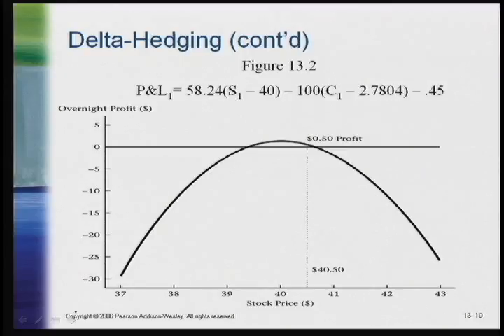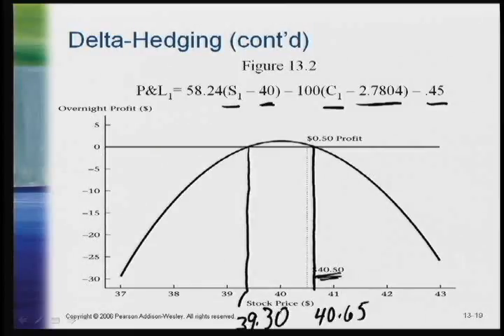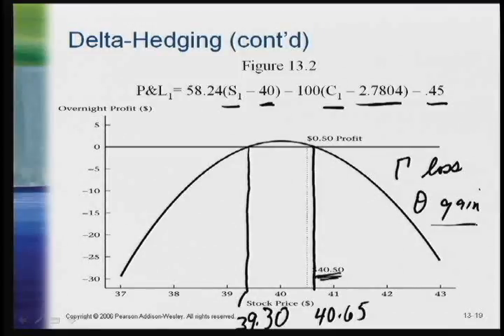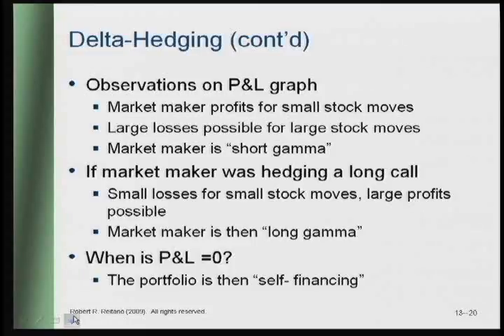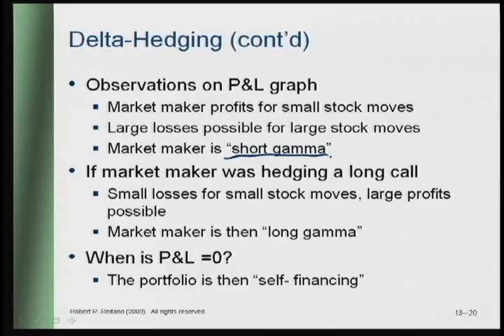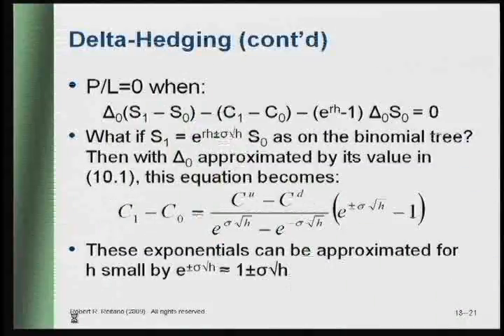13-2 Delta-Hedging- Part 3